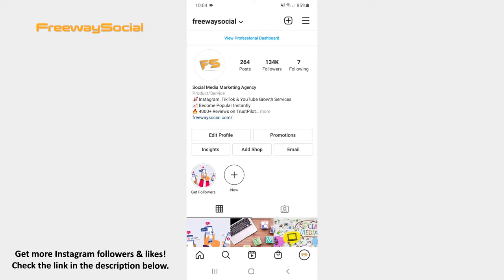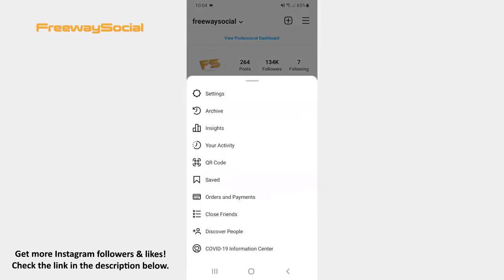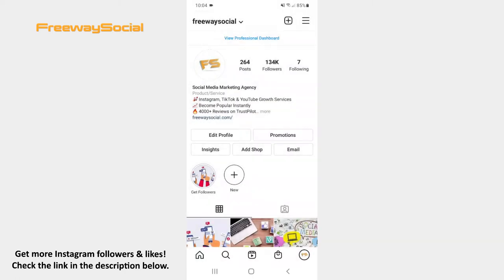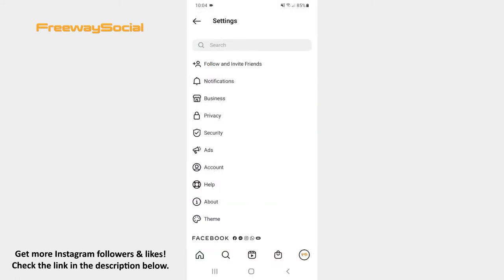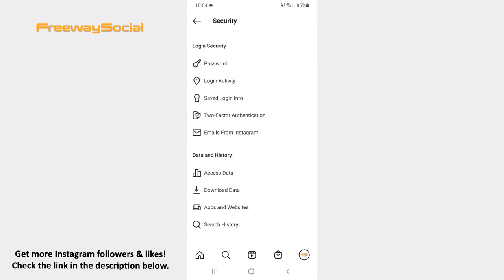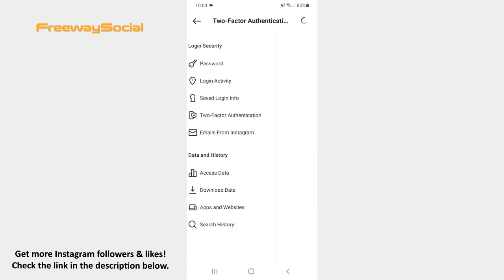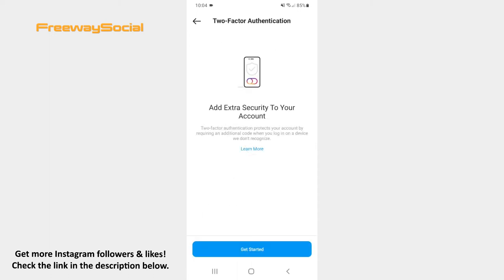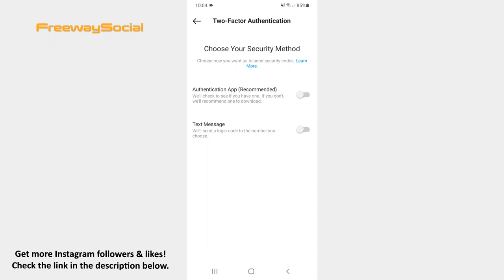How To Set Up Instagram Two Factor Authentication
In this video I am going to show you how to set up Instagram two factor authentication.

👉 Read our article on how to set up Instagram two factor authentication

Instagram provides you the two-factor authentication feature in order to enhance security of your account.

1. Go to your Instagram profile tab and hit the three lines icon in the upper-right corner of the screen.
2. Tap Settings.
3. Click on the Security section.
4. Choose the two-factor authentication option.
5. Press on the Get Started button.
6. Select the security method you want to add – the authentication app or the text message.
7. Once you enter the received security code, the two-factor authentication will be activated.

That’s it!

I hope this guide was helpful and you were able to set up Instagram two-factor authentication. Don’t forget to like this video and visit us